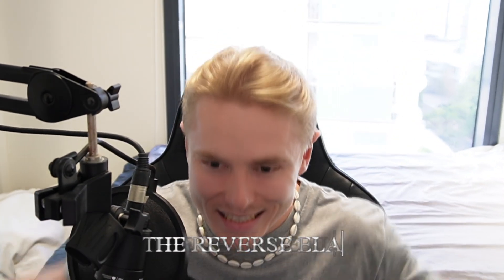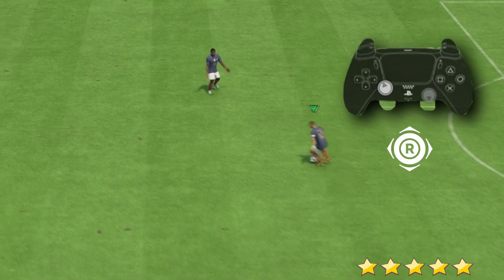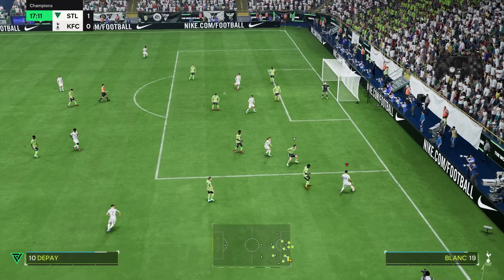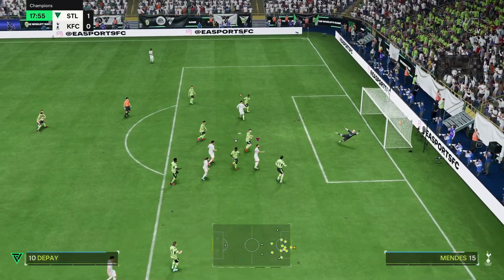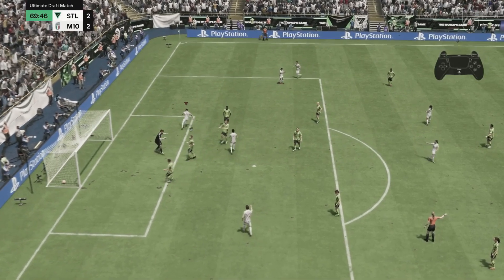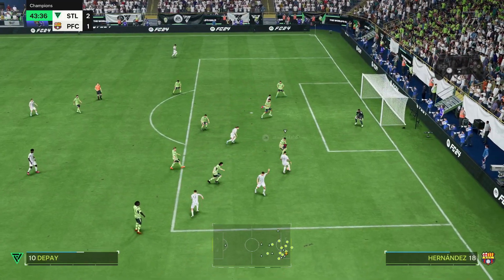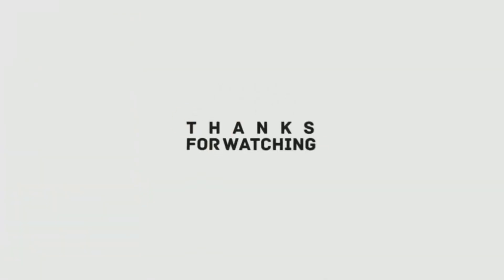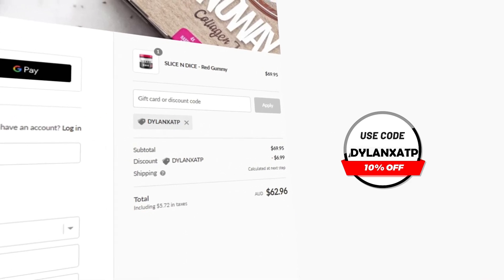The BEST 5 STAR SKILL MOVE in EA FC 24 | REVERSE ELASTICO TUTORIAL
Rise by tubebackr